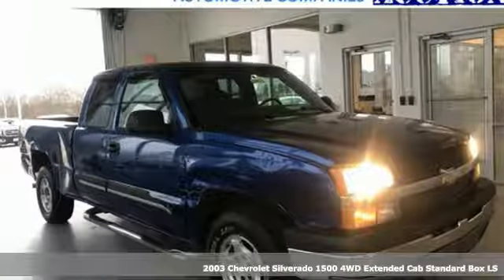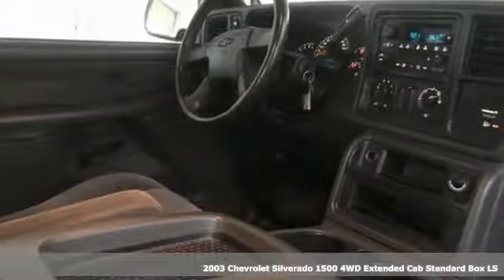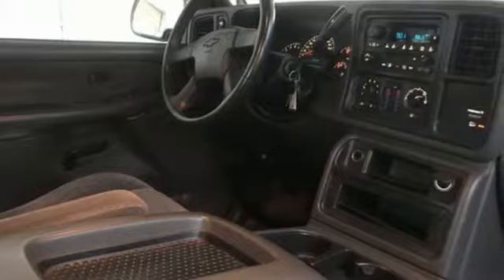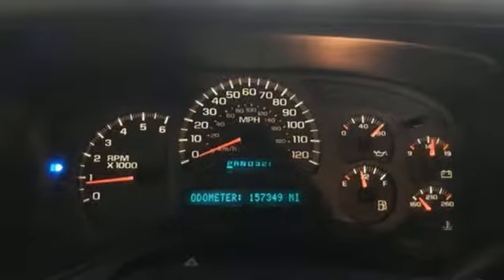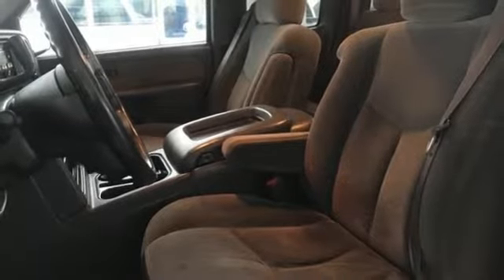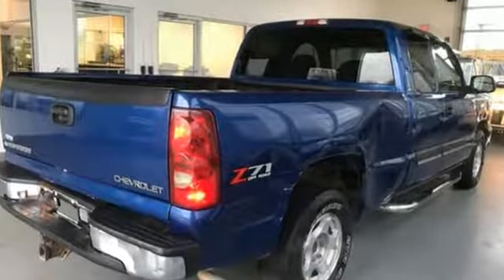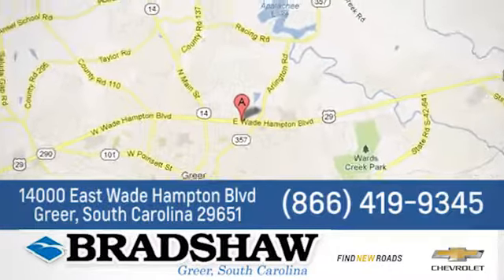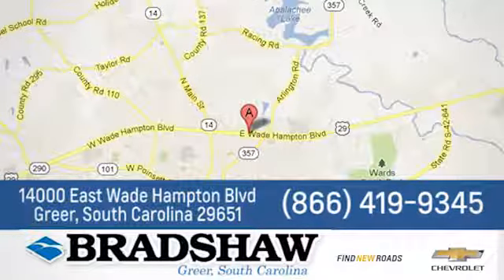Used 2003 Chevrolet Silverado 1500 Greenville SC Greer, SC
Year: 2003
Make: Chevrolet
Model: Silverado 1500
Trim: LS
Engine: Vortec 5.3L V8 SFI
Transmission: 4-Speed Automatic with Overdrive
Color: Blue
Interior: Dark Charcoal
Mileage: 157348
Stock #: CT63444B
VIN: 1GCEK19T33E293080
FIXER UPPER NEEDS BODY WORKbrbr**BRADSHAW BUY B4 AUCTION VEHICLE** These are a select offering of used cars, trucks, and SUVs that have traditionally been sold to independent dealers and small used car lots. They are generally higher mileage, older, lower-priced vehicles that are perhaps "flawed" in some way. They are only offered for a limited time (14-21 days) before being sent to auction. They are sold 100% AS-IS without any warranty coverage. They are sold with our best price listed on the windshield with no negotiation necessary!! Contact dealer for more information.brbrbr SC, NC, GA, VA, TN, and FL since 1979. Free pickup from nearby GSP International Airport. Come find out what Value Pricing is all about! Our inventory changes daily, please call or email for up to the minute pricing and availability!

Address:
14000 East Wade Hampton Blvd